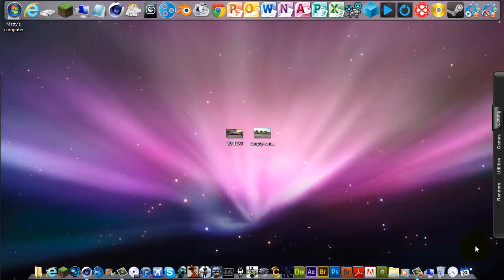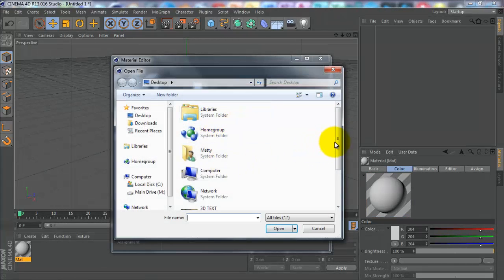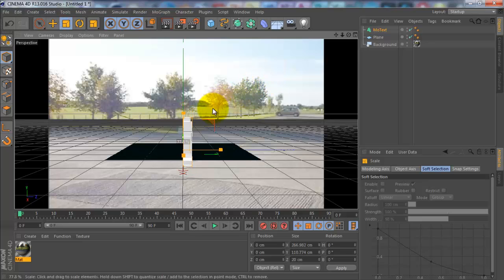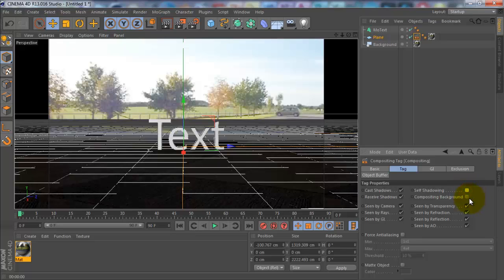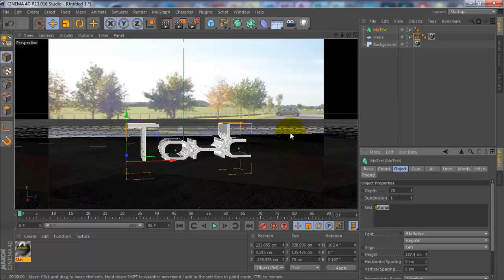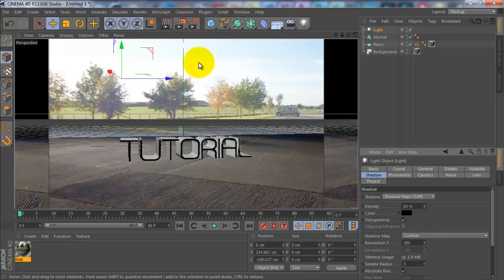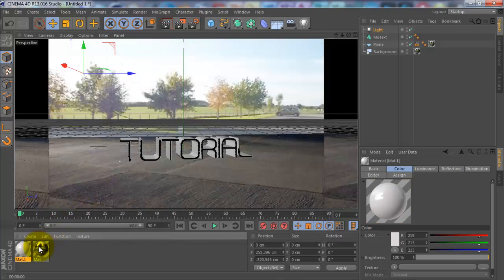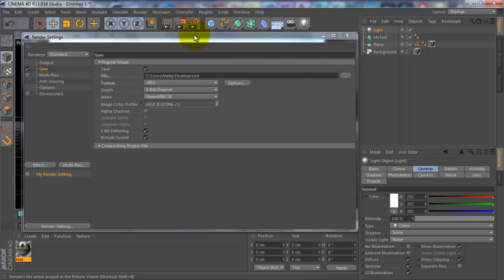3D Text In Picture Tutorial - Cinema 4D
This is my tutorial on how to put realistic 3d text into a real picture using Cinema 4D

I have many other tutorials on cinema 4d so please have a look :-)

Programs Used:

Audacity
Cinema 4D